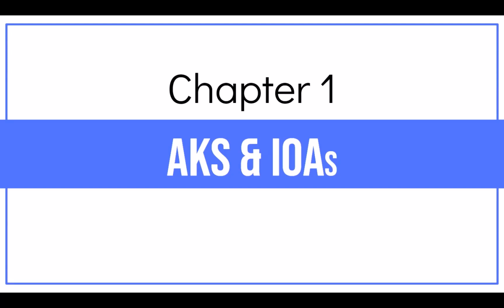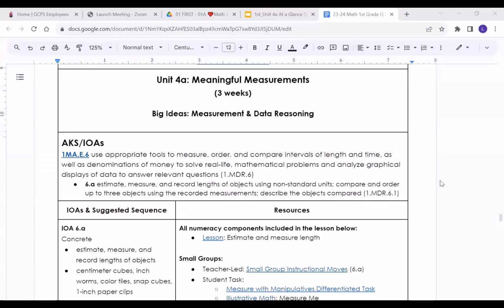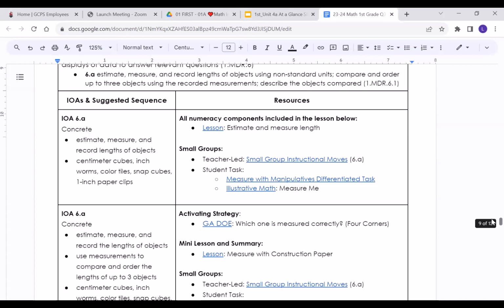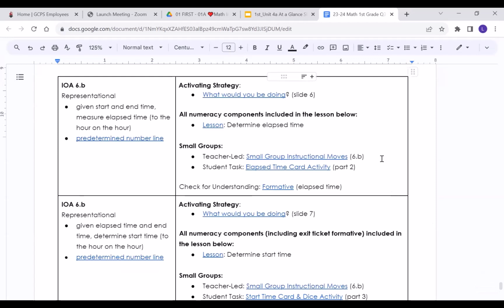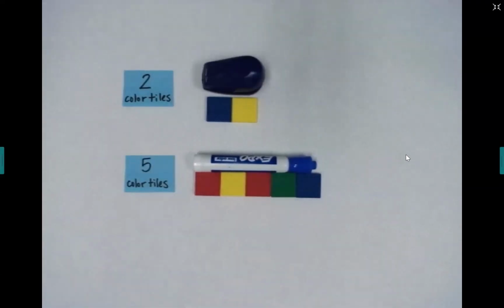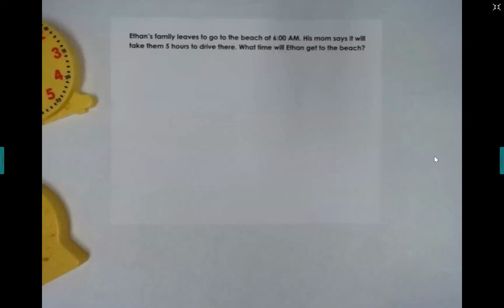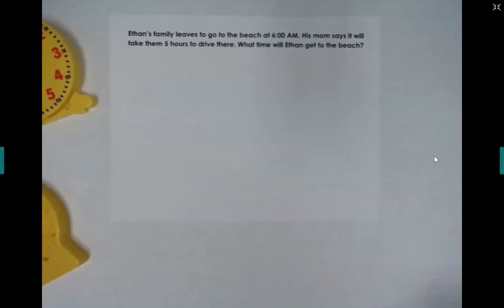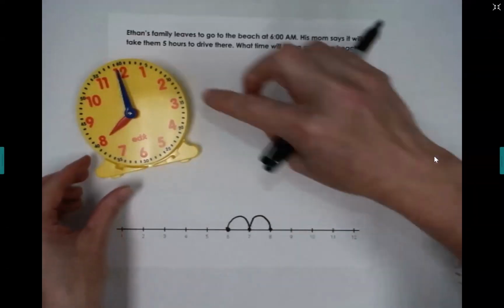01 FIRST GRADE Unit 4a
This Video on Demand shares with GCPS teachers the overall AKS and IOAs for Unit 4a: Meaningful Measurements.  GCPS teachers will discover the overall suggested pacing of the unit with common instructional strategies including beneficial manipulatives to use during instruction.

Chapters:
00:00 Intro
00:28 AKS & IOAs
2:42 Unit Pacing
08:21 Instructional Strategies
31:40 Attendance